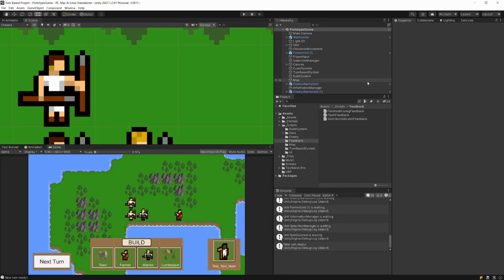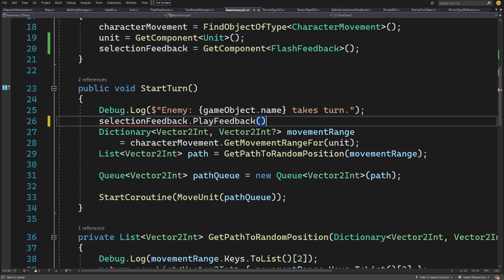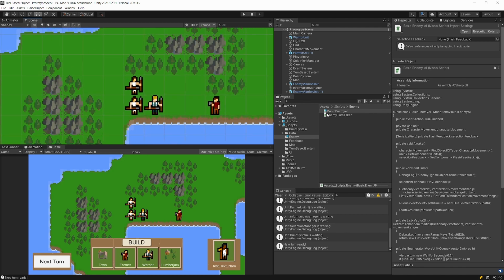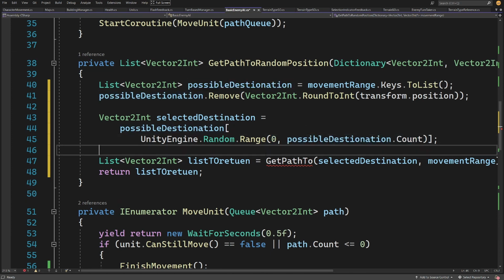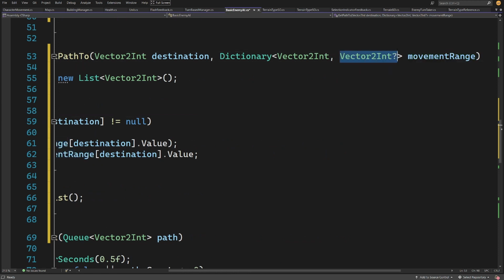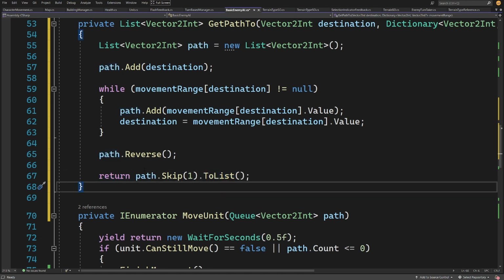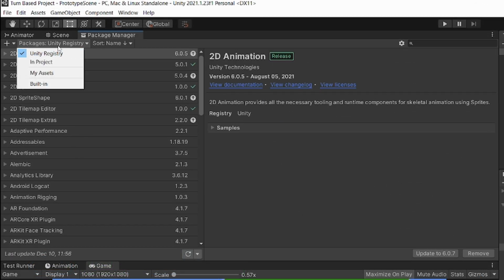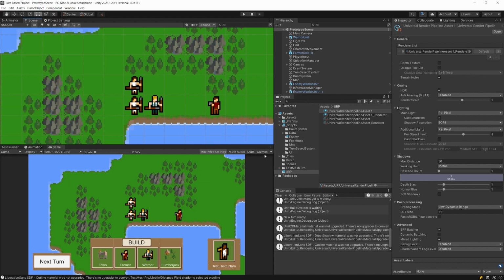Make Civilization in Unity S6 P39 Enemy Move P2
In this series we will make a turn-based strategy game prototype based on the Civilization 2 in Unity.  I loved playing Civ games from Sid Meier so here is my take on how to make a prototype of such a game :)